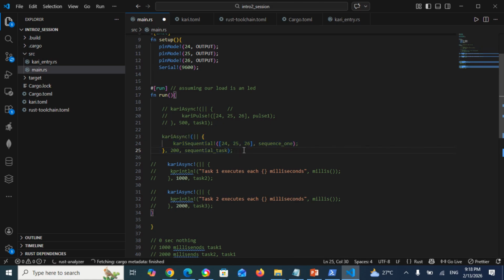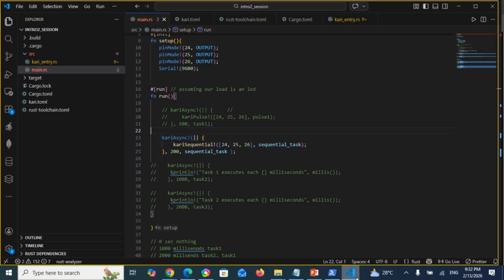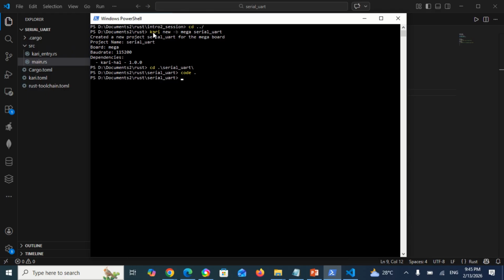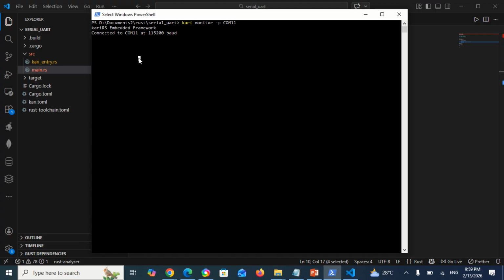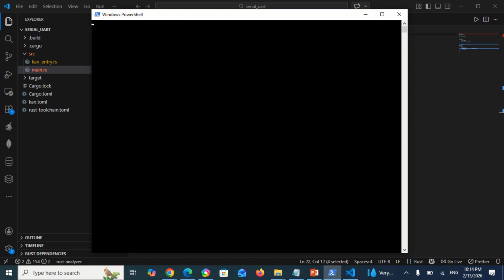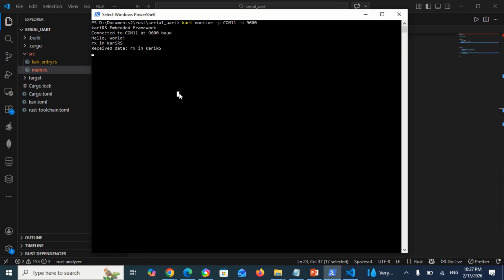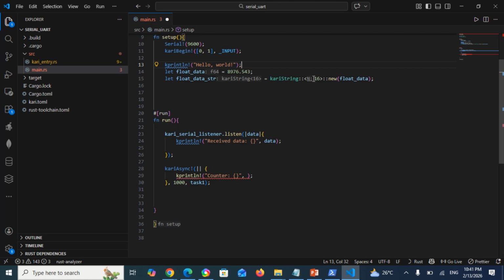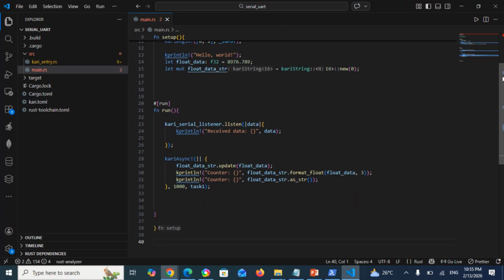kariRS Sessions #3: UART Serial Communication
This video shows how UART Serial Communication is done in kariRS. Taking you through the Serial communication  which includes sending and also receiving of data, displaying in the serial monitor, taking input from serial monitor and much more.